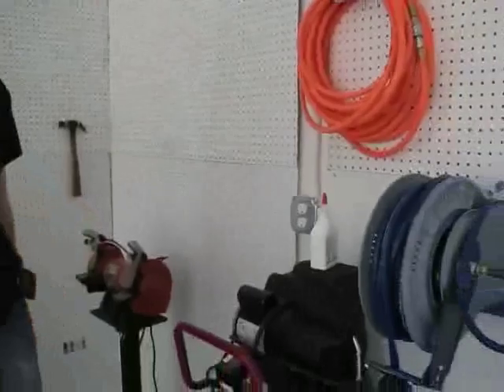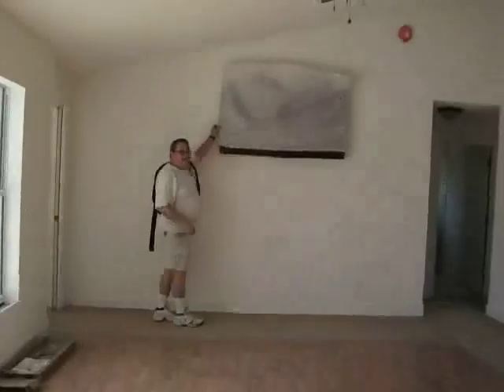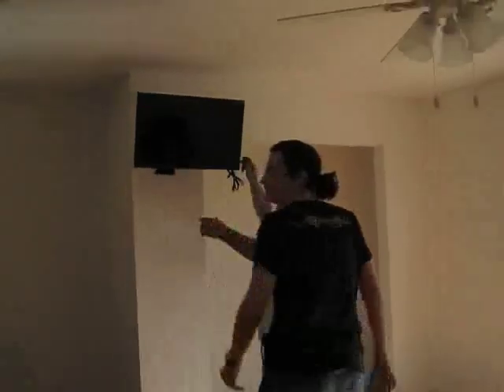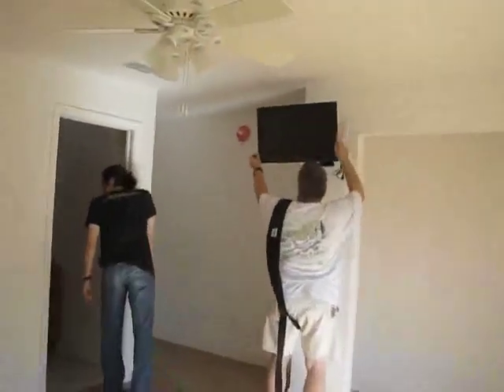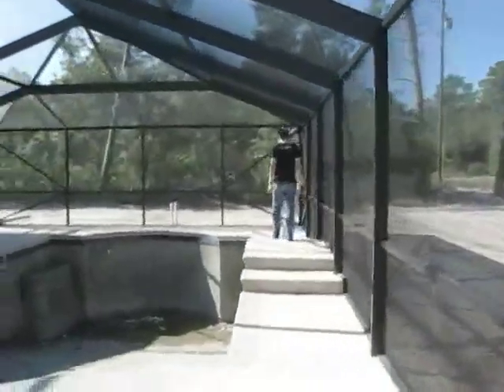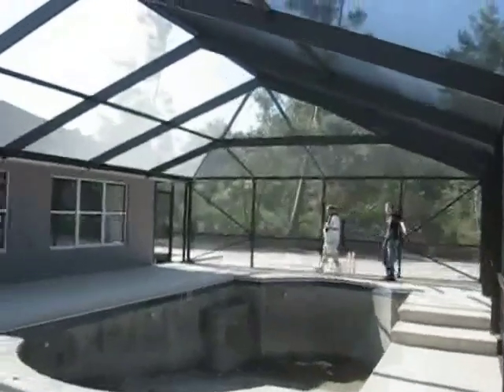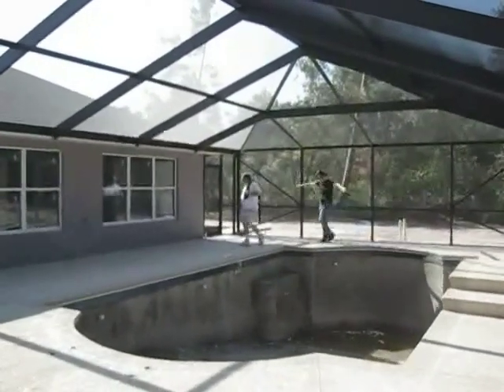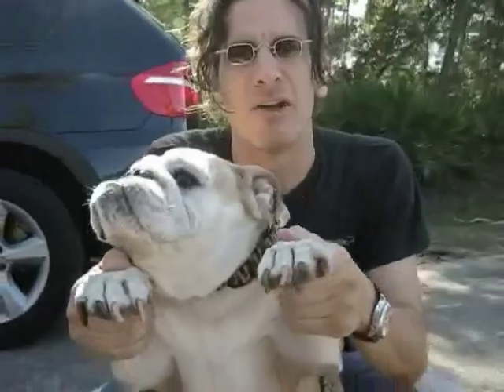Lake Weir Living: Episode 63 "Mark makes a home!"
Mark gives a proud tour of his new Lake Weir Living home!  The women will be pleased!  Also, enjoy a cute visit to see some sweet hounds at the Greater Ocala Dog Show!   And be to CALL for a tour this winter!..(It's November, and it's 70s outside!..Gotta love Florida!)